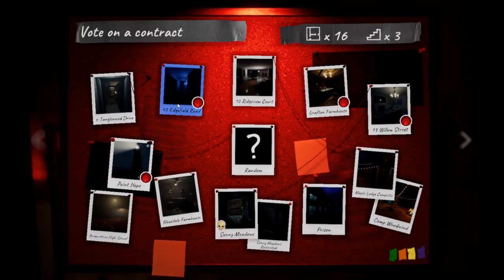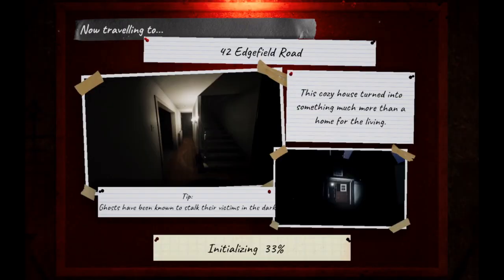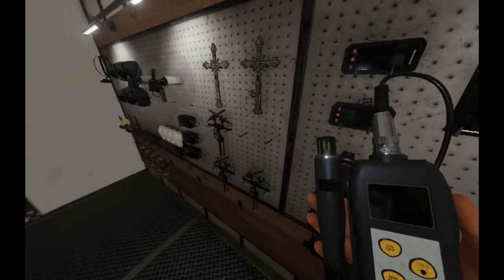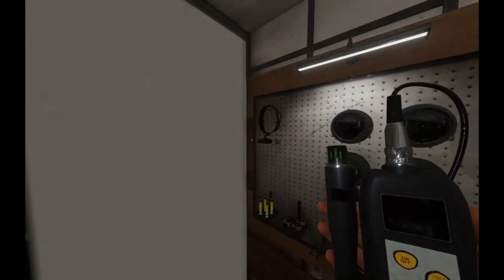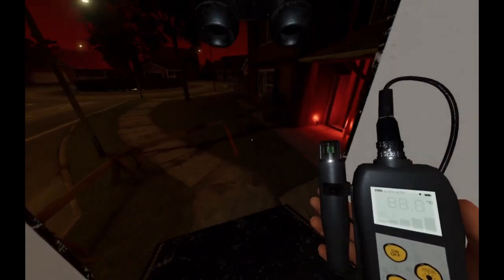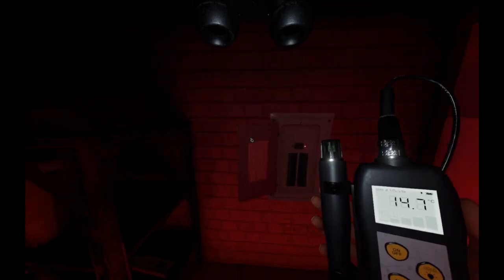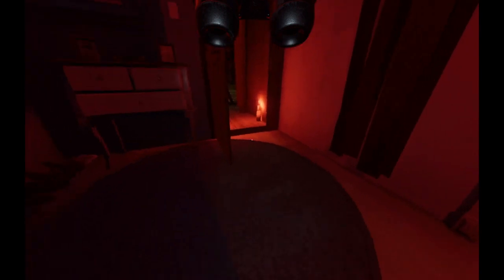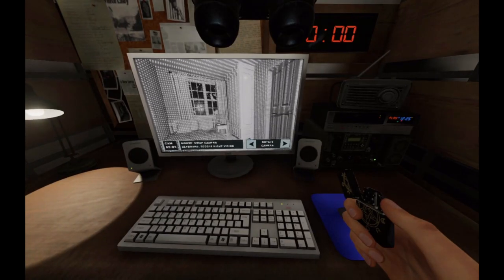Bloody Edgefield - Phasmophobia - Blood Moon Event 3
And we're moving on to the next house in the event. Edgefield.